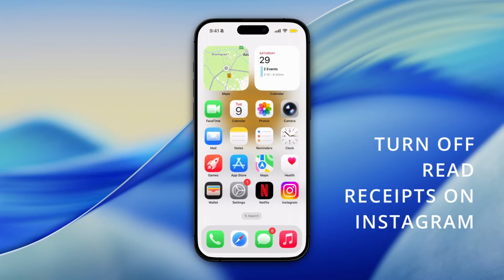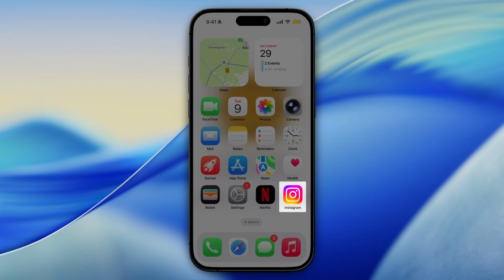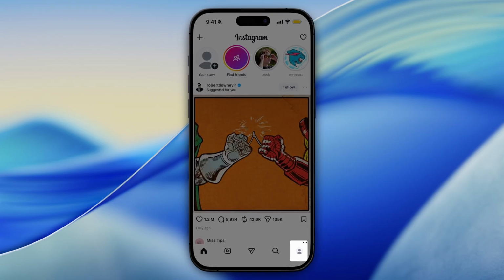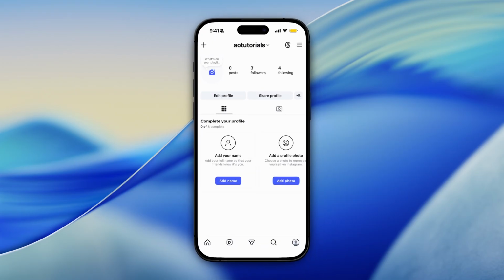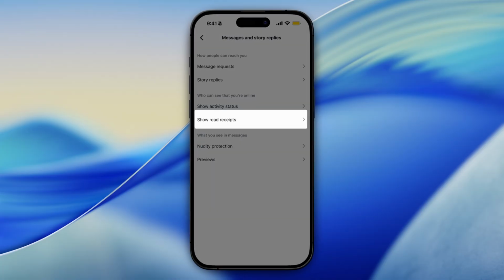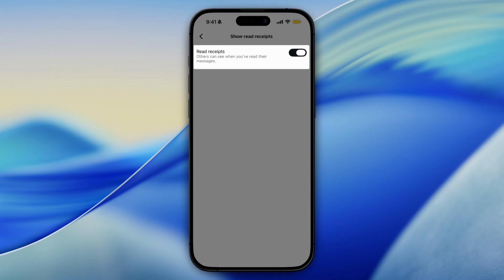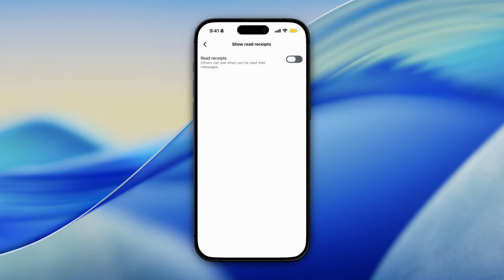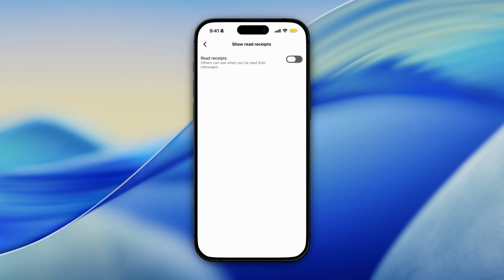How To Turn Off Read Receipts On Instagram (2025)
Want to stop people from seeing when you've read their Instagram messages? In this quick 2025 tutorial, I’ll show you step by step how to turn off read receipts on Instagram, so you can check messages privately without sending the “Seen” notification.

This works on the latest Instagram update and is perfect for keeping your chats more private.

📱 In This Video You’ll Learn:

✔ How to turn off read receipts for individual chats
✔ How to turn off read receipts for all chats
✔ How to read messages secretly without marking them “Seen”
✔ How to use Restrict mode to hide read receipts
✔ Tips for staying private on Instagram DMs in 2025

🌟 Why Turn Off Read Receipts?

Check messages without replying

Avoid awkward conversations

Improve privacy

Control who sees your activity

Works for personal and business accounts

🔧 Instagram Features Covered:

Read Receipts toggle

DM Privacy settings

Restrict feature

Message preview tricks

Updated 2025 Instagram interface

⏱ Timestamps

00:00 – Intro
00:07 – Open Instagram
00:15 – Go to Messages
00:25 – Turn off read receipts
00:40 – Read messages secretly
01:00 – Extra privacy tips